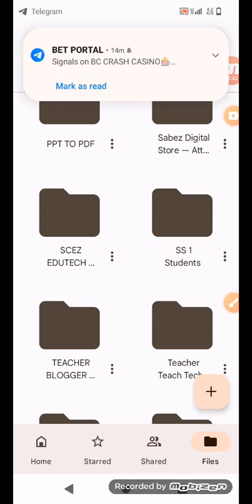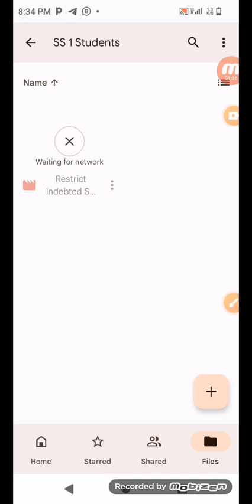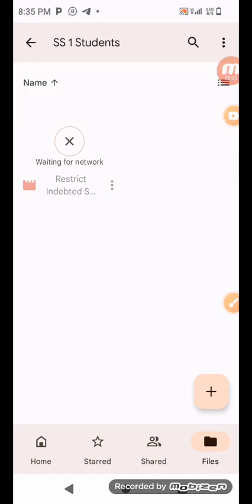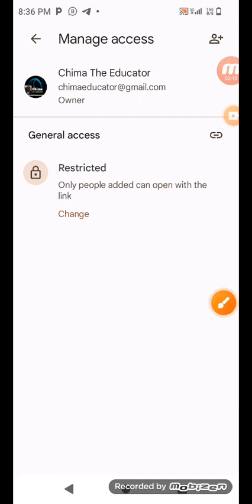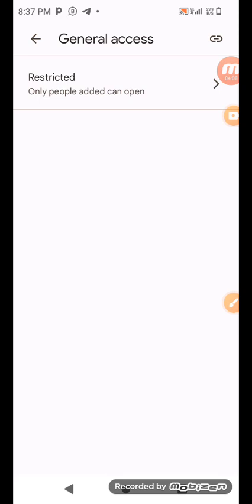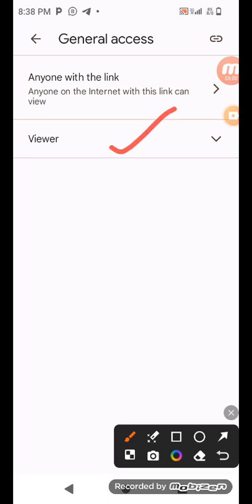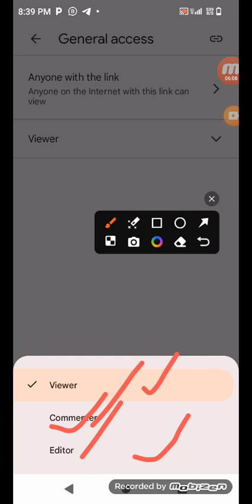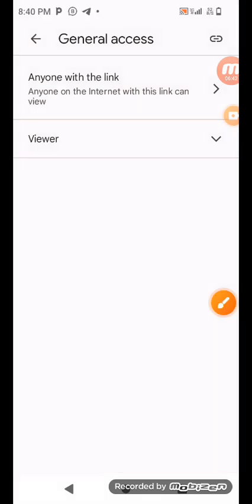How to Share Class Files with Parents Virtually using Google Drive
Welcome to our latest tutorial on efficiently sharing class files with parents using Google Drive! In this video, we'll walk you through step-by-step instructions on how to streamline the process of sharing important documents, assignments, and updates with parents in a virtual setting.

We'll cover everything from setting up Google Drive folders for each class to organizing files, sharing permissions, and ensuring seamless communication with parents.

By the end of this tutorial, you'll have the knowledge and tools to enhance parent-teacher communication and collaboration.

- Virtual class communication
- Parent-teacher collaboration
- Online education tips
- Share files with parents
- Google Drive organization
- Distance learning tools
- Educational technology

🔔 Don't miss out on our future tutorials and tips!

💬 Share your thoughts and questions in the comments section below. We love hearing from our viewers!